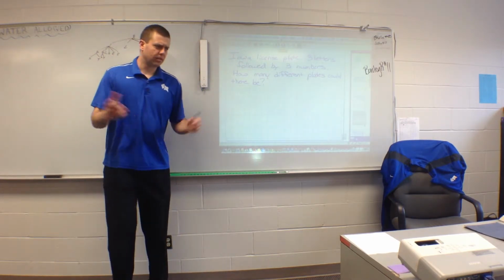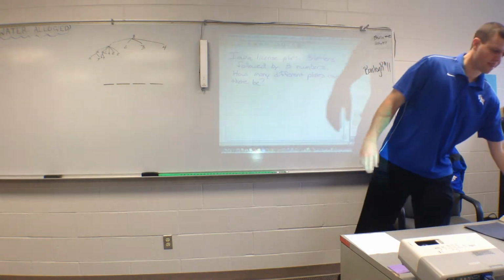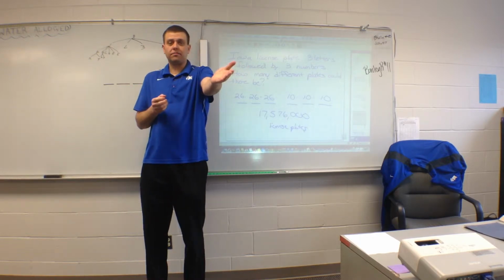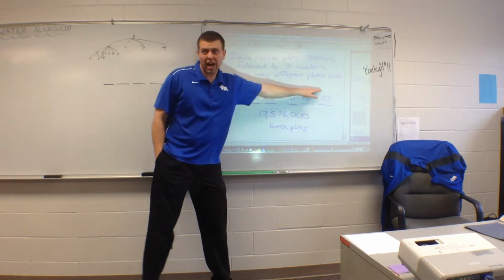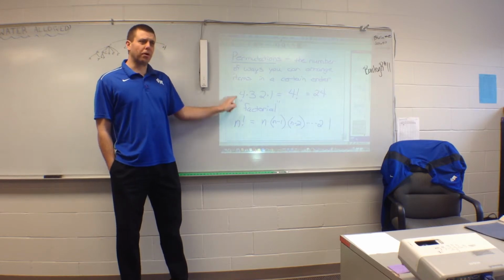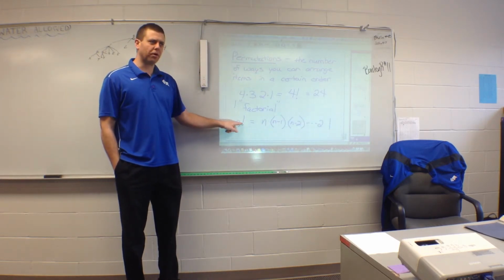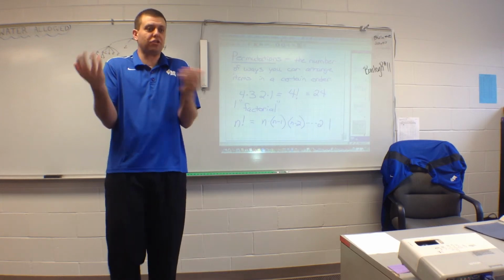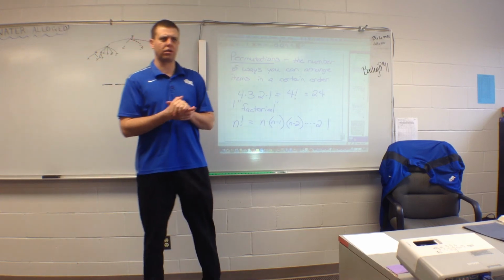Alg2 LT 10.1 video part2